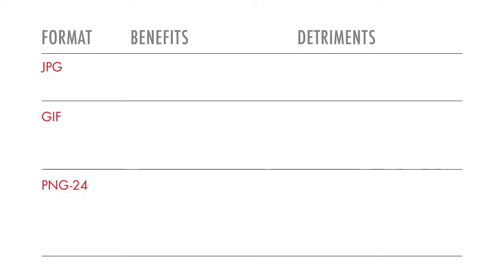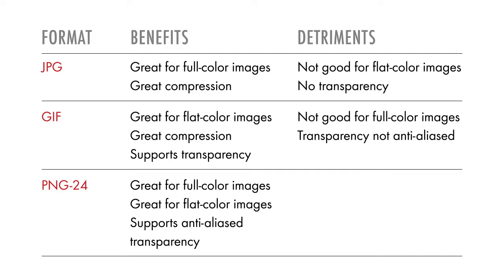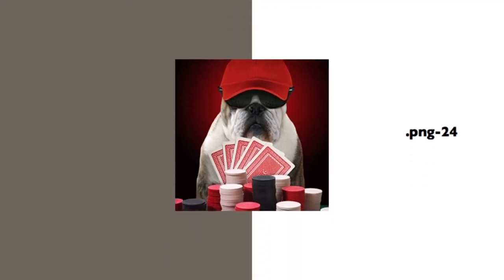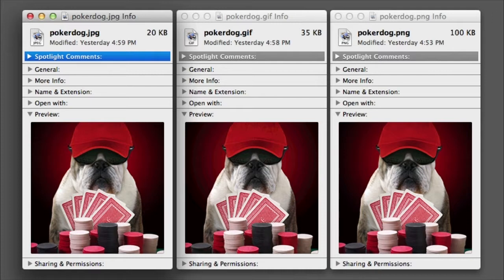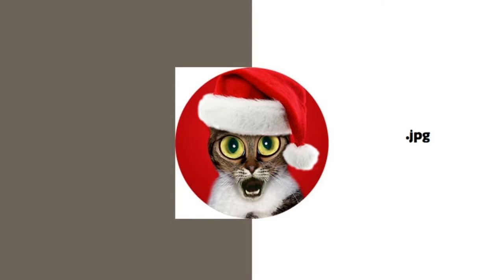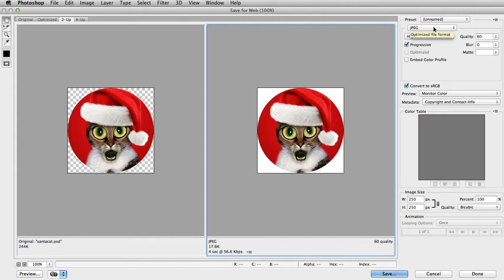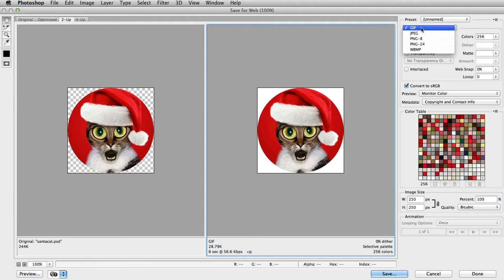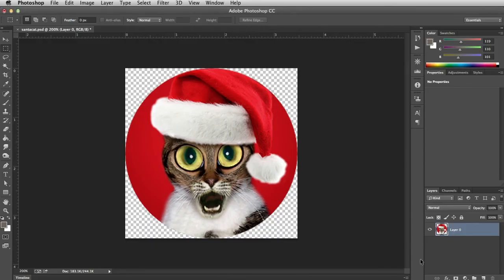Web Design Basics | Saving Images for the Web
Understanding web image formats and how to save them for the web using Adobe Photoshop. This video was created to support Comm 380 Interactive Media Design in the Department of Communications at CSU Fullerton.